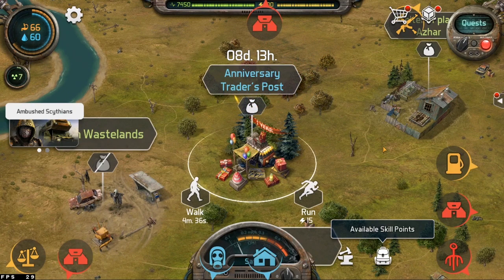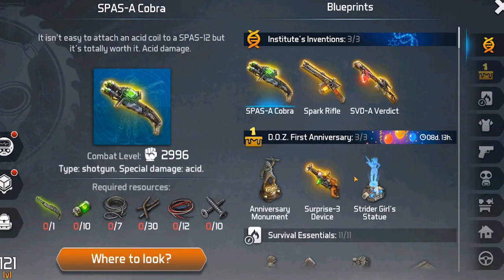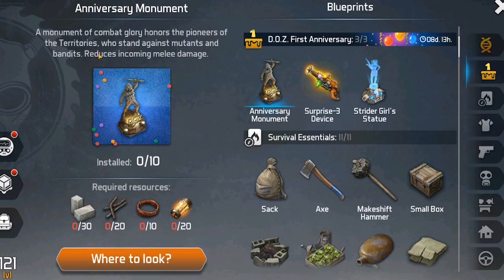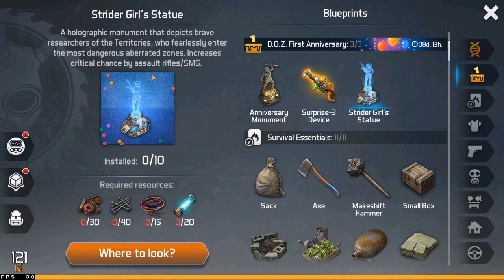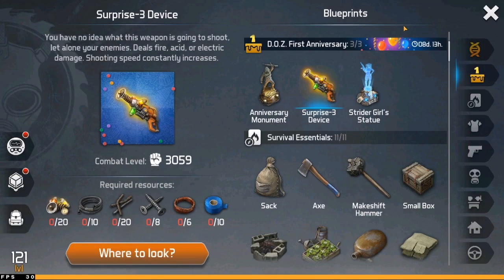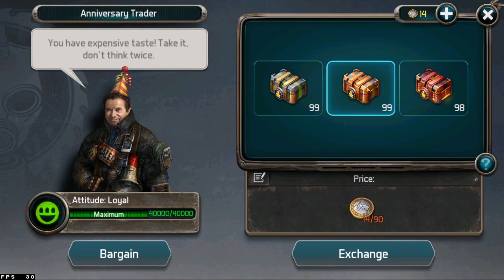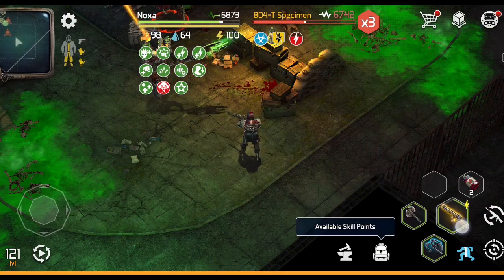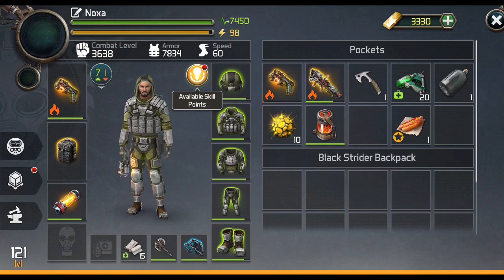HAPPY BIRTHDAY DOZ!! | DAWN OF ZOMBIES: SURVIVAL | BIRTHDAY EVENT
Happy Birthday Dawn of Zombies! And happy coin hunting striders!!